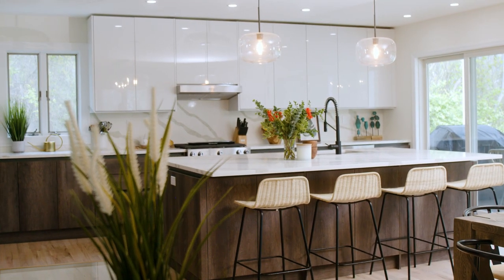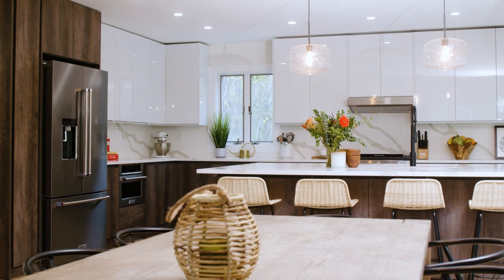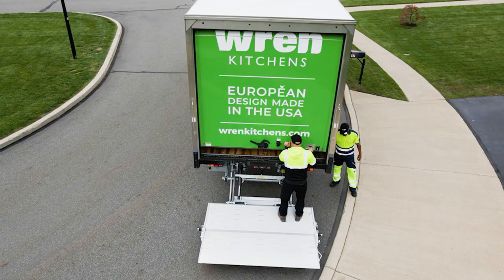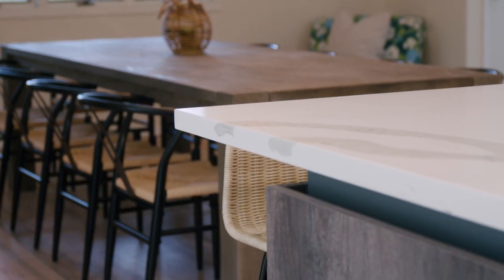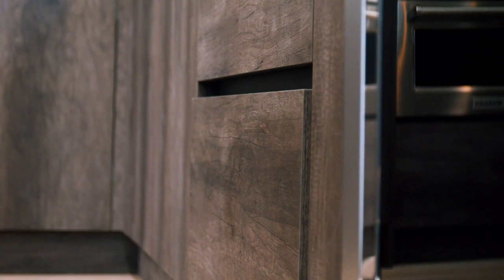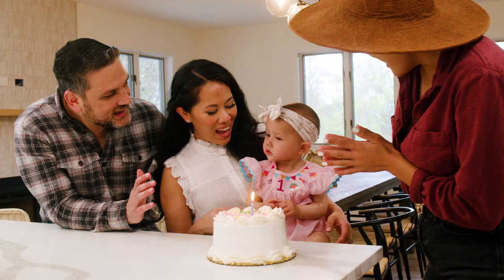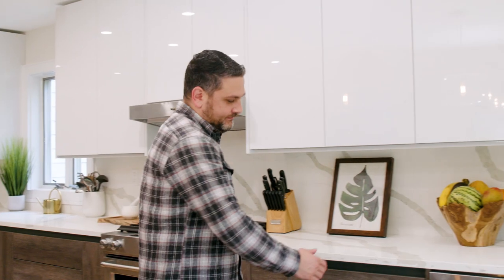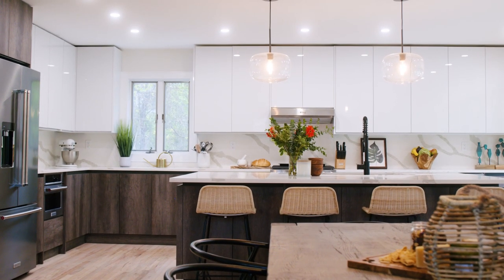Wren Kitchens: Phoebe & Matt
Phoebe and Matt wanted to make their kitchen a focal point to entertain and spend time together. To combine style and practicality, the couple chose two ranges from our Infinity Plus Milano collection which celebrates contemporary kitchen design at its very best.

Like our kitchens?